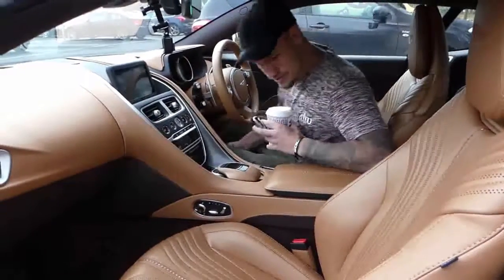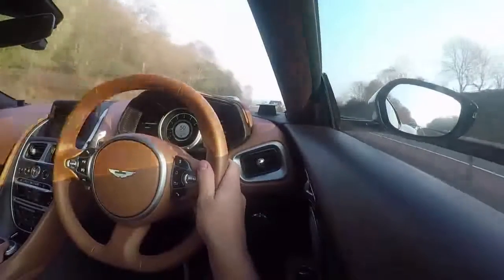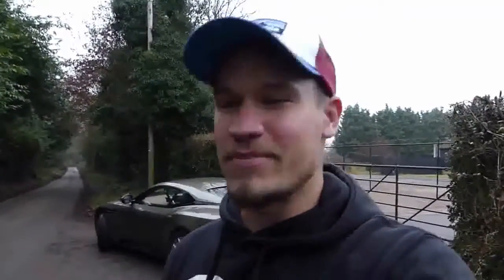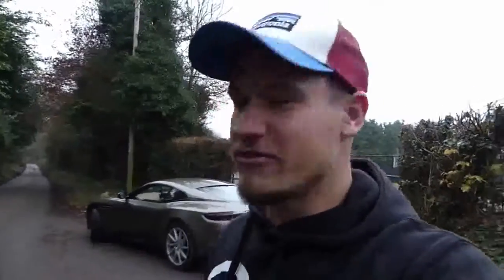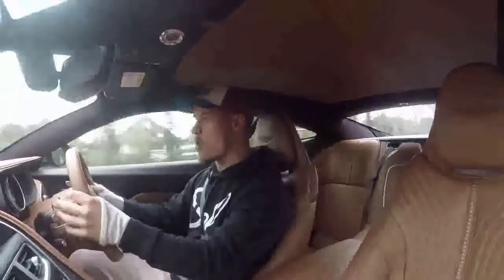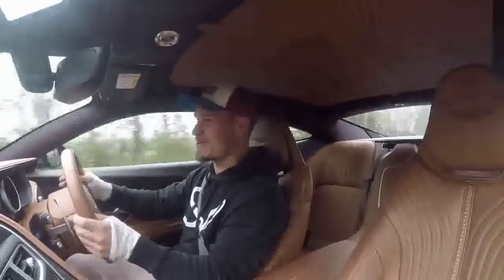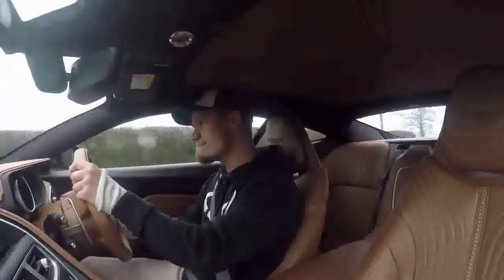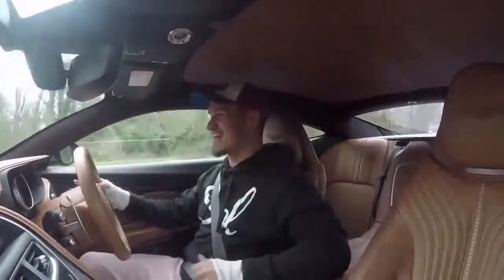Newcar4you|Aston Martin DB11 so cool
Aston Martin DB11 so cool
I created this video with the youtube Video Edidtor